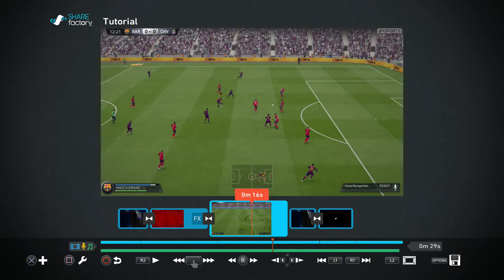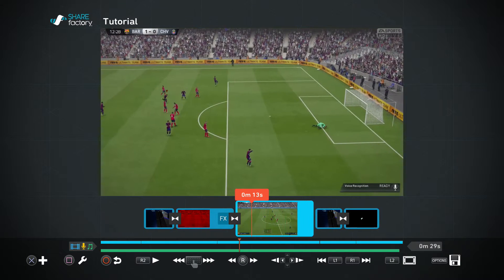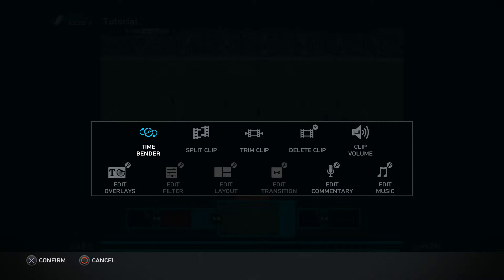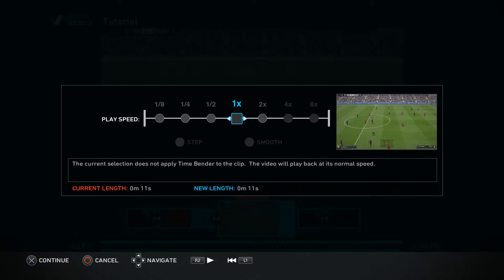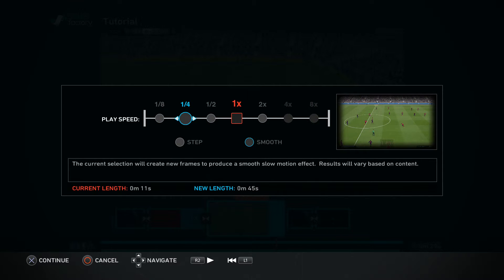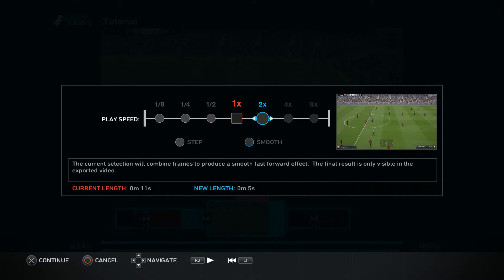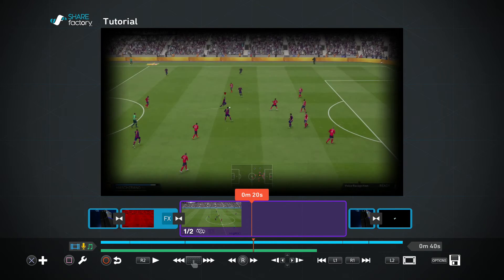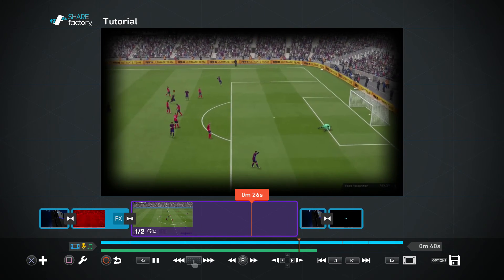PS4 Share Factory Tutorial - Part 5 - How to change the speed of the clips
- Gaming At Its Core